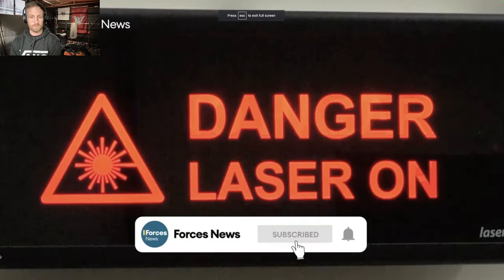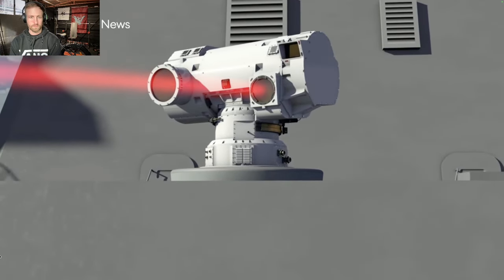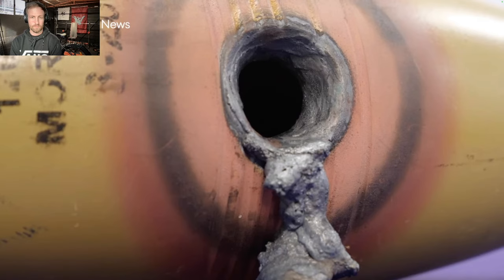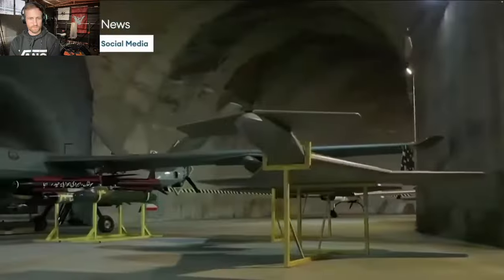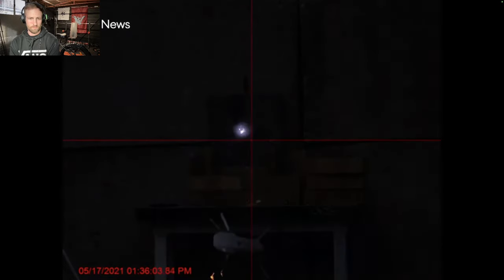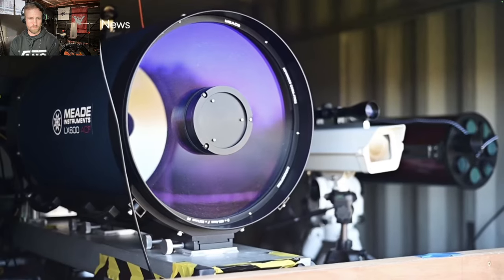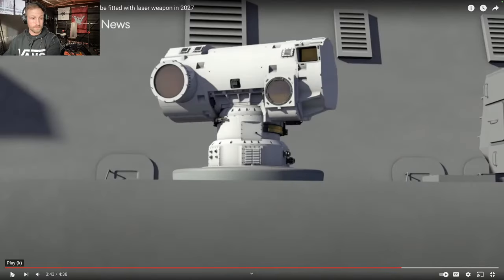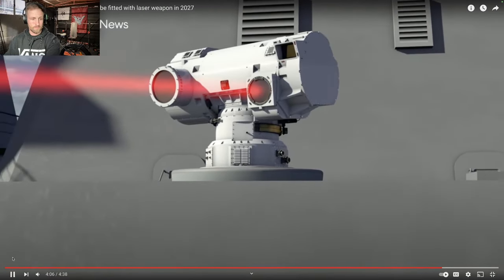DragonFire: Royal Navy warships to be fitted with laser weapon in 2027 British Soldier Reacts